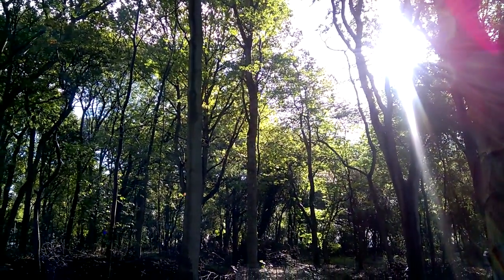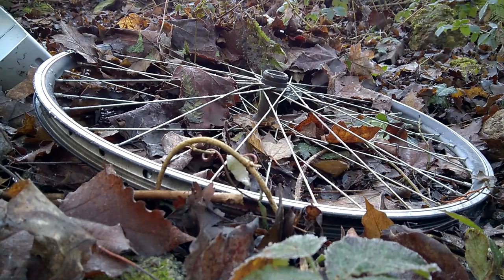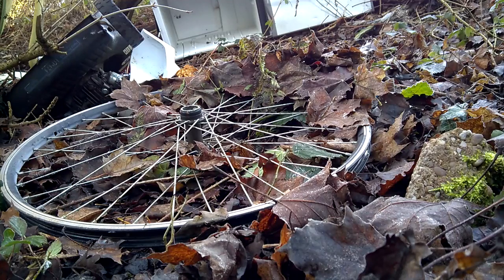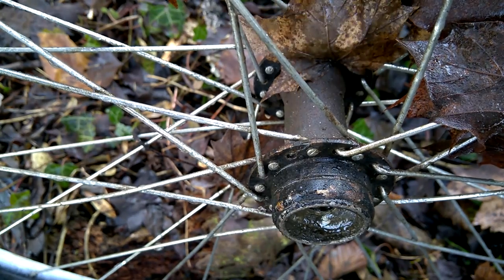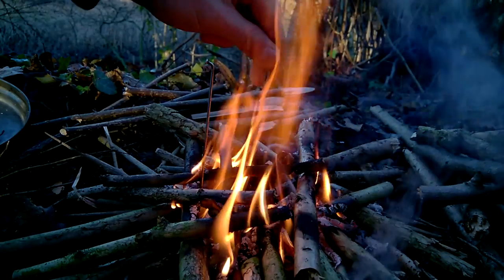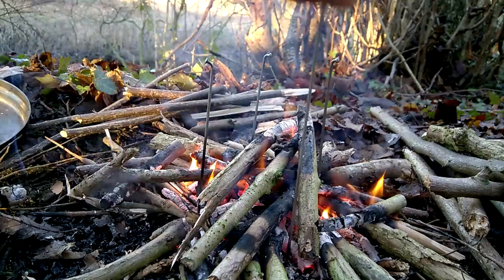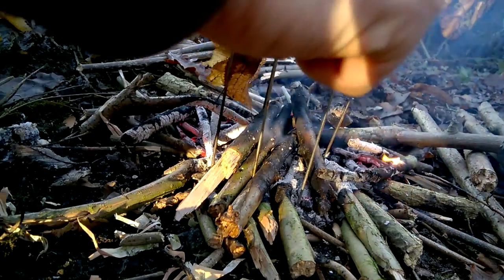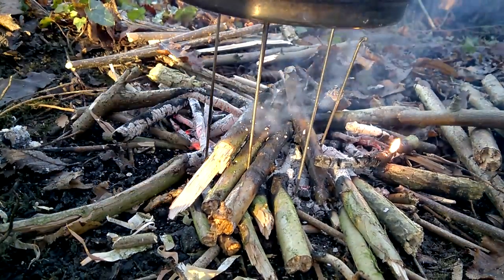SURVIVAL [#04] Spoke pot stand [ENG]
A quick example of bicycle spoke alternative use. Useful tutorial for fellows who are into bushcraft, survival, recycling, DIY, hiking and cycling stuff.
Pot stand made of spokes is effective, easy to make, affordable, creative and satisfying tool. Now you'll easily heat a meal or water without spending a penny.